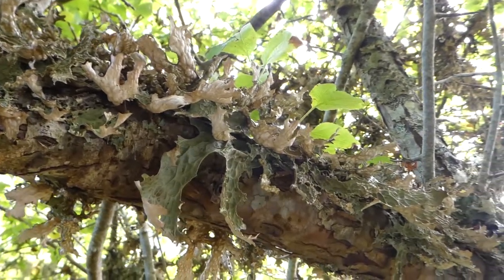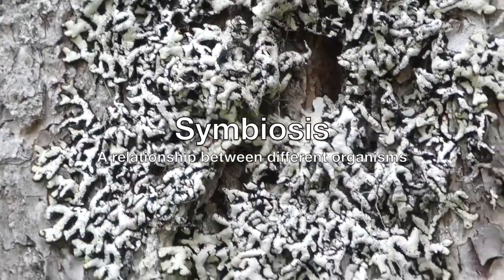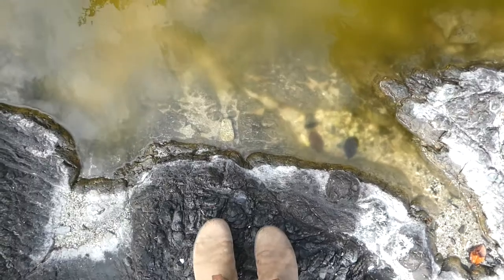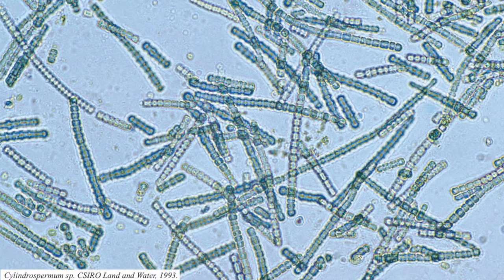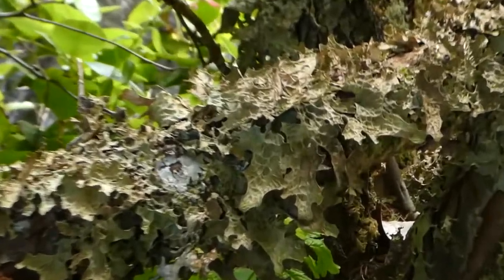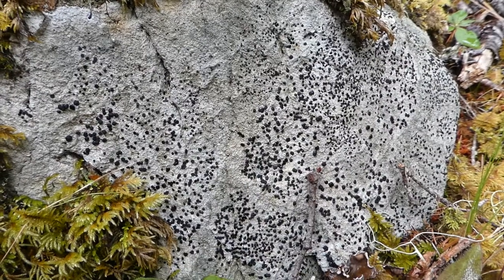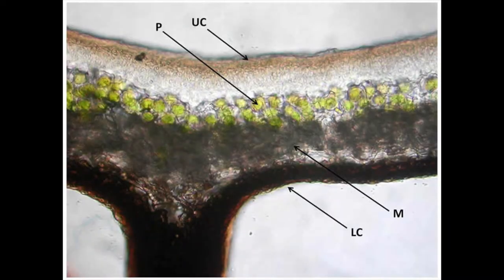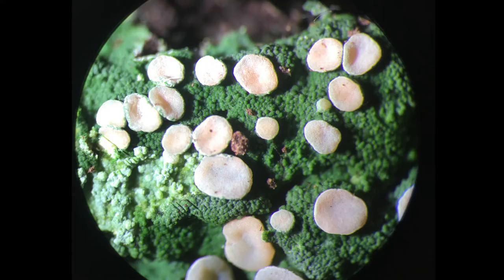All About Lichen | Raincoast Education Society | West Coast Ecology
What is a lichen? A plant? A fungus? Neither! Sam explains the mystery and magic behind lichens. Despite now knowing that most lichens are a symbiotic relationship between fungus and algae, scientists still have trouble growing them in the lab. Unlocking the secrets of the lichens is a  challenge that makes lichen ecology so exciting!

Sam Pedersen was a Raincoast Education Society Summer Intern in 2020.